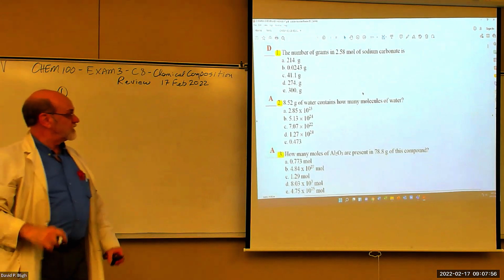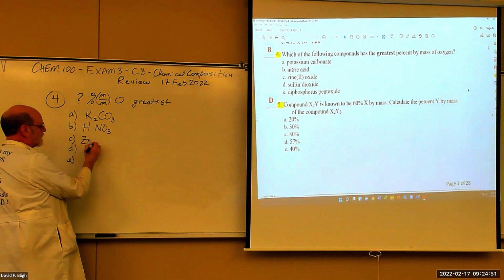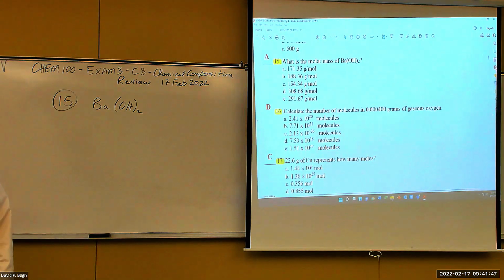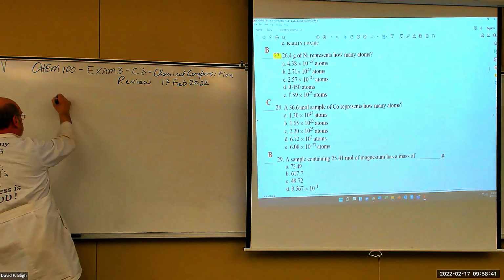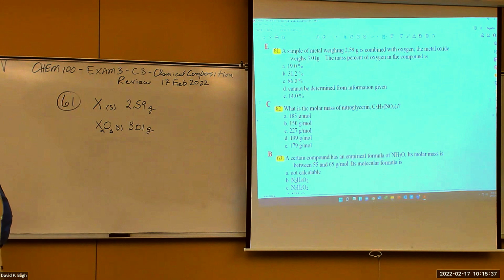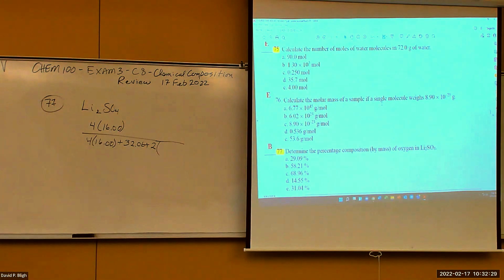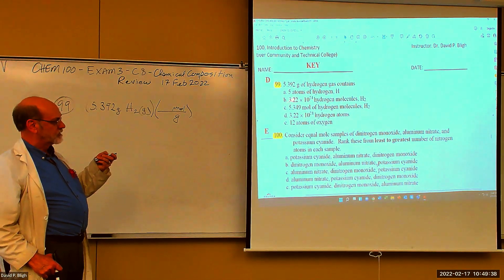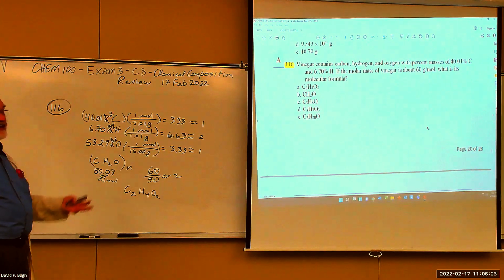CHEM100 EXAM3 C8 REVIEW 17Feb2022